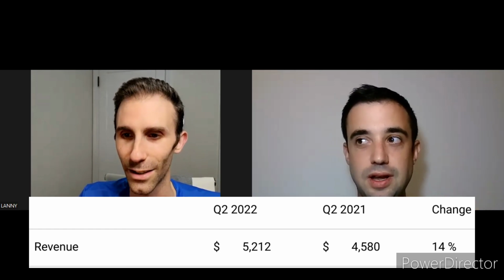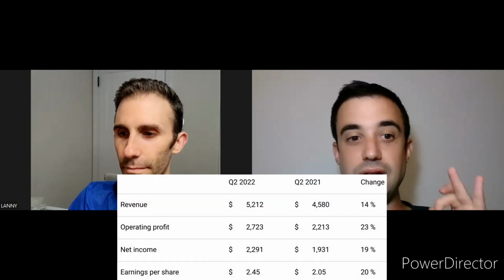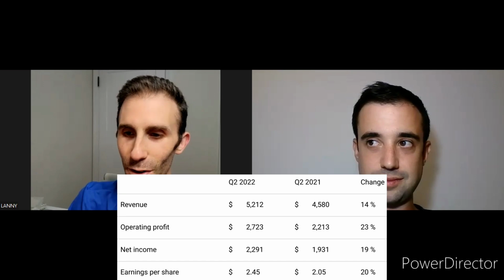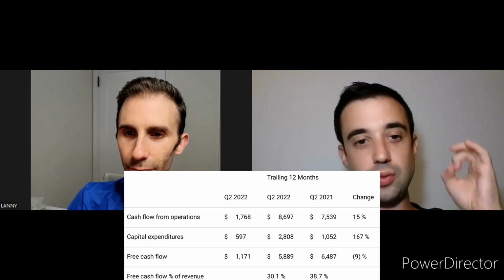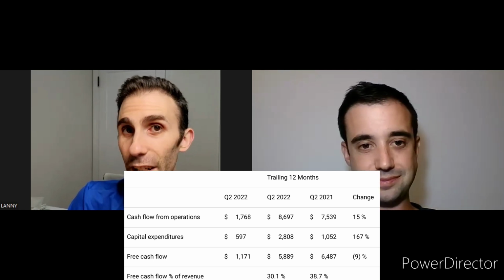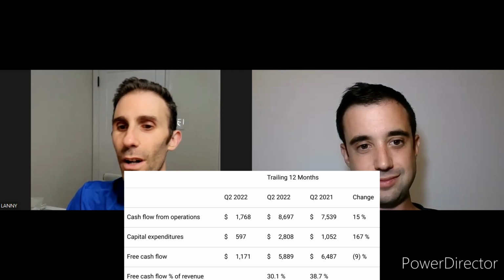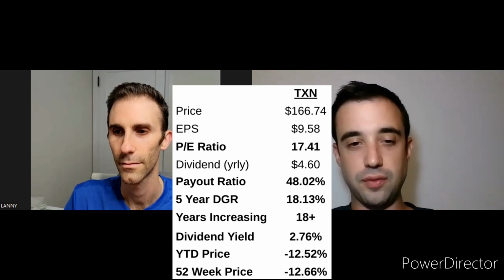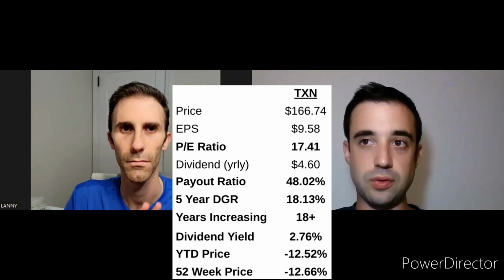Texas Instruments (TXN): Perfect Dividend Stock to Buy At This Price?! | Dividend Investing 2022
Texas Instruments (TXN) is a darling of the dividend investing community. This tech stock is on its way to becoming a Dividend Aristocrat and the dividend yield is approaching 3%.

In this video, we will review Texas Instruments' recent earnings release, the company's strong growth, and run the company through our Dividend Stock Screener.

Dividend investing is the best. Why? It is truly the best and easiest form of passive income. One day, this growing passive income stream will cover our expenses and help us achieve financial freedom!

Texas Instruments (TXN) continues to crush it. The company is growing sales, earnings, and cash flow by at least double digits! In this sector, they are absolutely destroying it! That's why we need to run the company through our stock screener to see if they are an undervalued stock to buy.

When we evaluate dividend growth stocks, we focus on three dividend diplomat stock screening metrics, to determine if the stock is undervalued:

1.) Price to Earnings Ratio Less than the S&P 500 and the competition
2.) Dividend Payout Ratio Less than 60%.   This shows the stock can continue to pay the dividend and increase that passive income stream
3.) Dividend Growth Rate: We want to see a history of the dividend increasing, as well as a high dividend growth rate
**Bonus Metric**: The Dividend Yield, which determines how much you get paid to own the stock!

How did Texas Instruments perform? Watch the video and find out. Please let us nkow if you are buying Texas Instruments today!

As always, we recommend conducting your own research to make your own decisions.